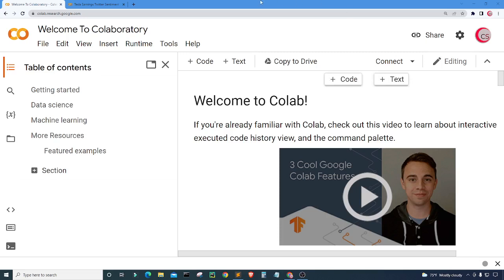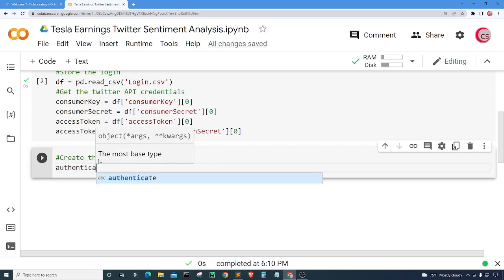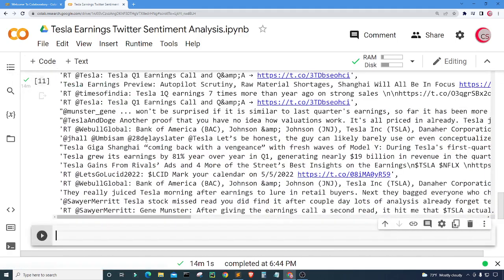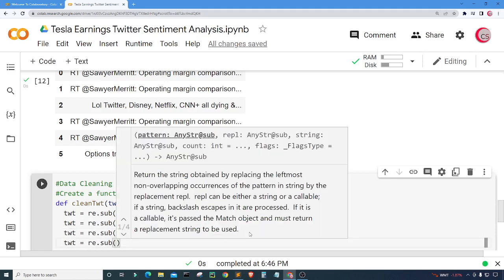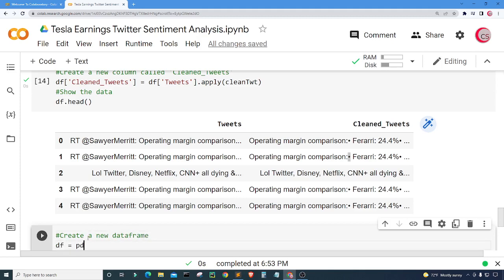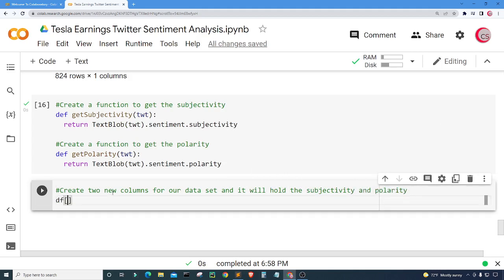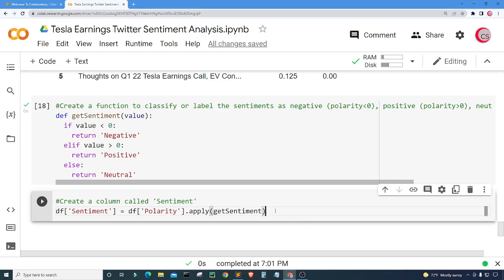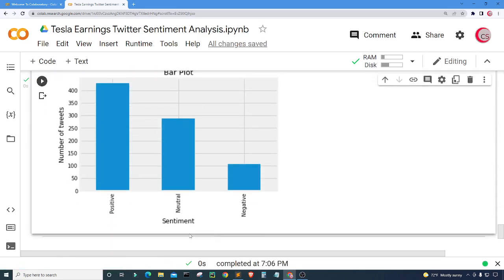Twitter Sentiment Analysis on Tesla Earnings Call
Sentiment Analysis on Tesla Earnings Call

📚Helpful Python Programming Books📚
      ► Hands-Machine-Learning-Scikit-Learn-TensorFlow:
      ► Learning Python:
      ►Head First Python:

📚Helpful Financial Books📚
🌟Stock Market Investing Books:
✔️The Intelligent Investor
✔️A Random Walk Down Wall Street